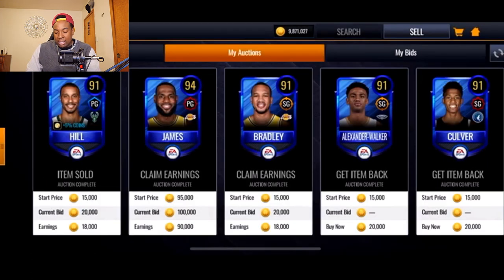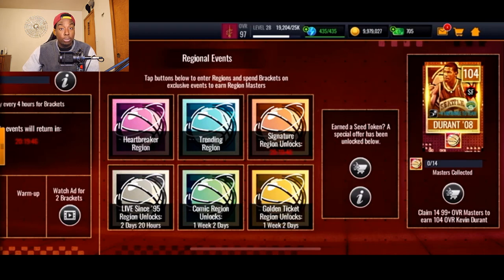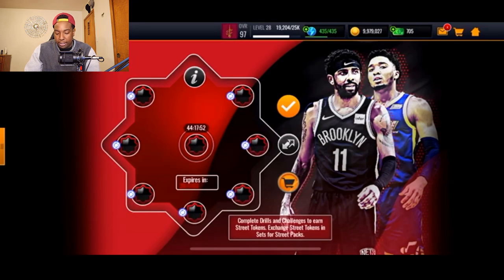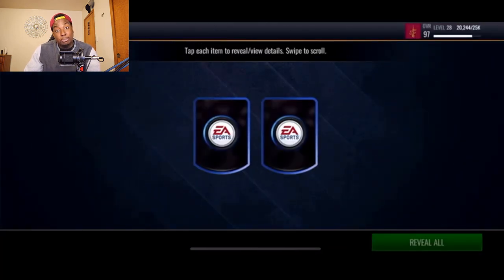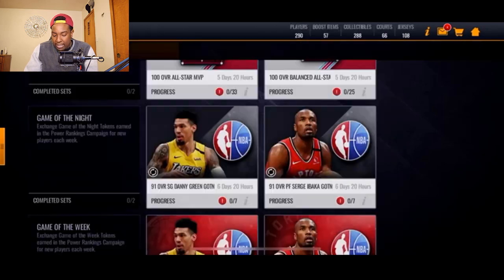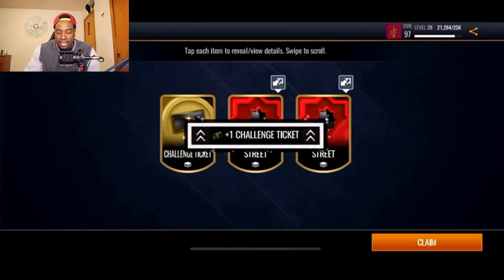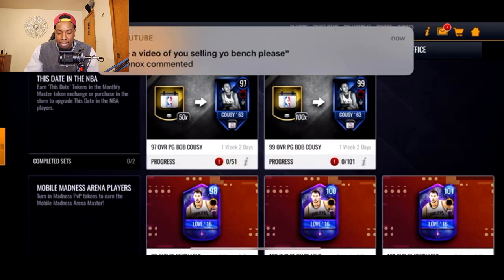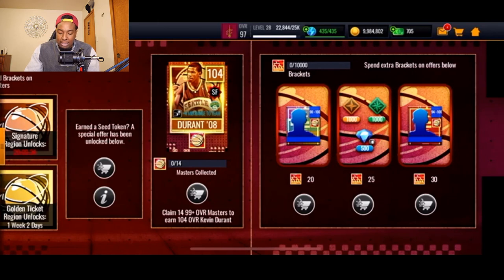THE EASIEST WAY TO MAKE MILLIONS OF COINS IN NBA LIVE MOBILE SEASON 4!!!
Add me on Snap - Ult1mateBuckeye

Member Benefits - Access to special Emotes, Mod privileges during streams , Special badge by your name, and shoutouts in every video